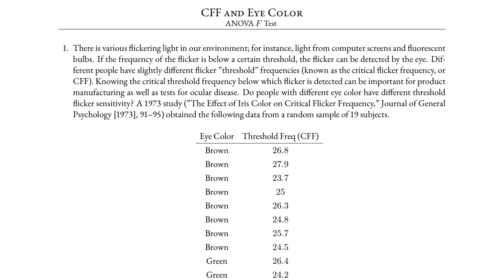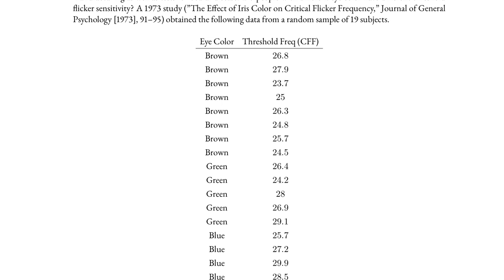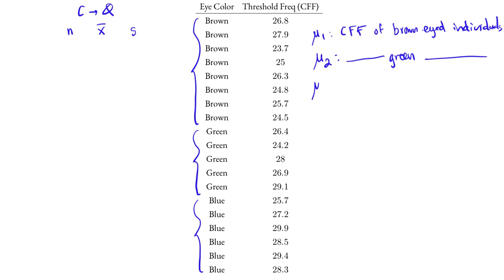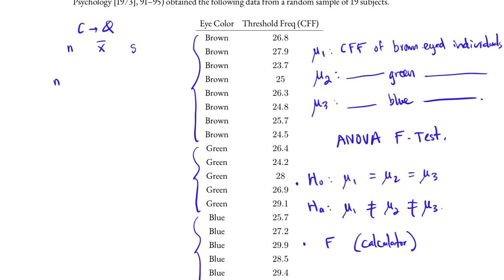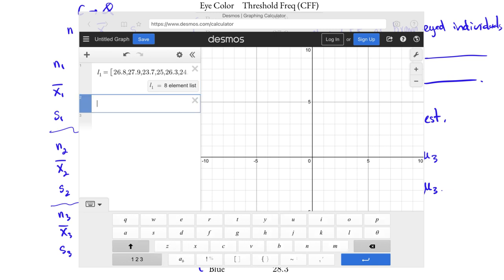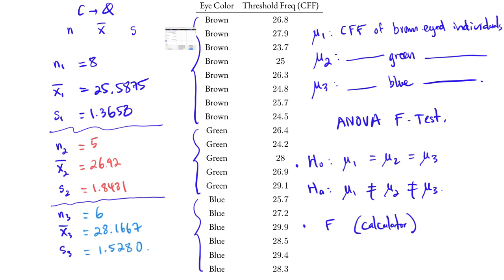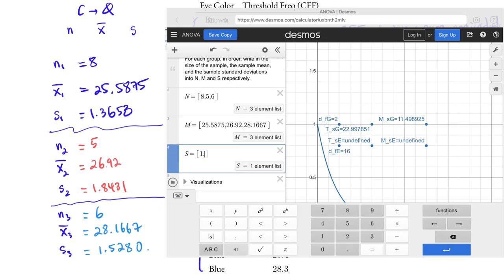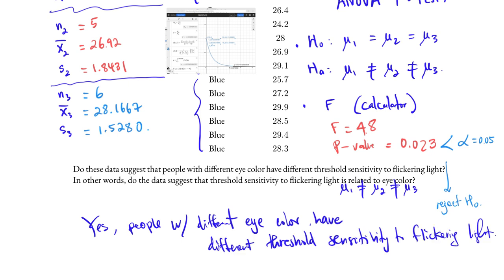oli s13 ANOVA F Test CFF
ANOVA F Test CFF